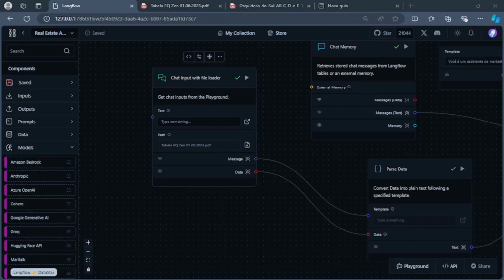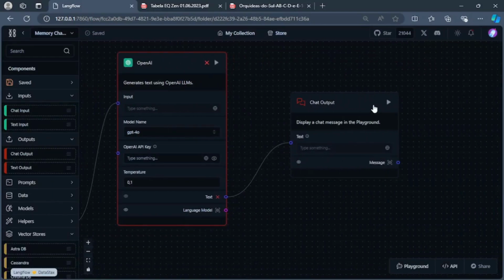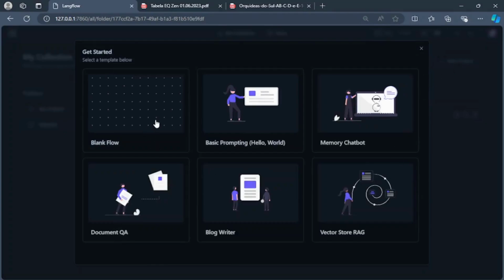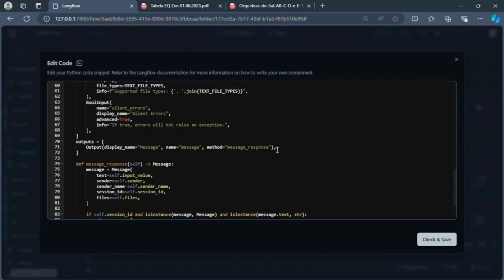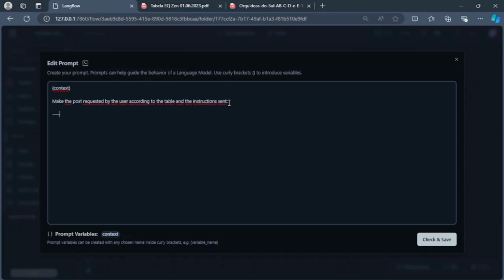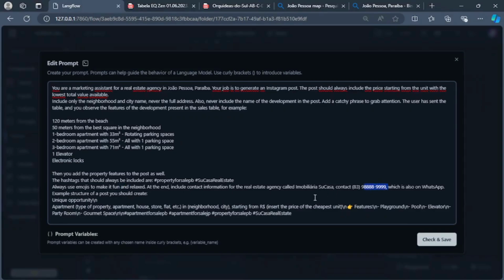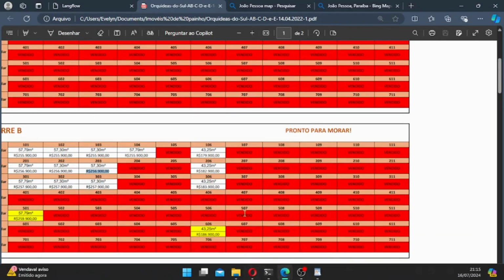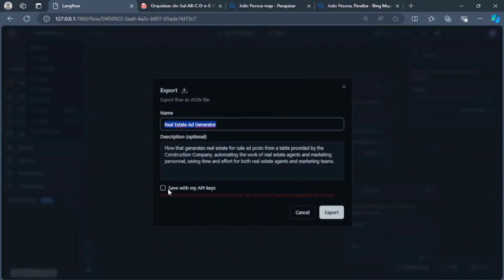Intro to Langflow + Build a Real State ad Post Generator Chatbot + Edit Components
Welcome to this exciting tutorial where we show you how to use Langflow to automate the creation of real estate for-sale ad posts! In this video, I'll introduce you to Langflow and teach you the basics so you can build applications with Large Language Models (LLMs). We’ll also walk through a practical example of using Langflow to transform property data from a construction company's table into attractive and ready-to-publish Instagram posts. This automation will save time and effort for real estate agents and marketing teams, allowing them to focus on closing deals and engaging with clients.

Share this channel with anyone who might benefit from it!